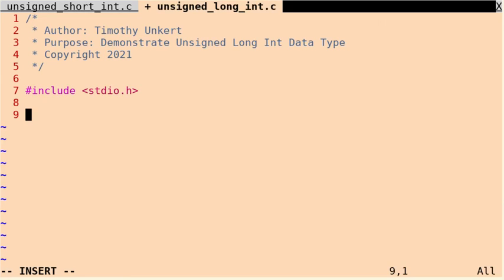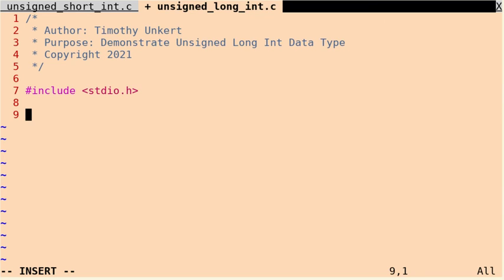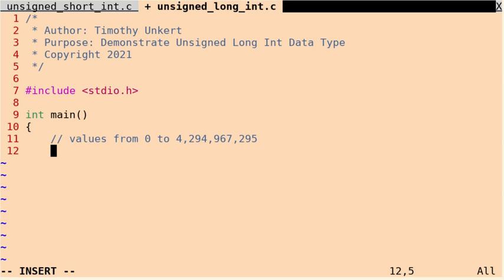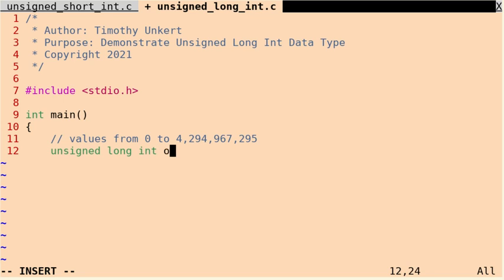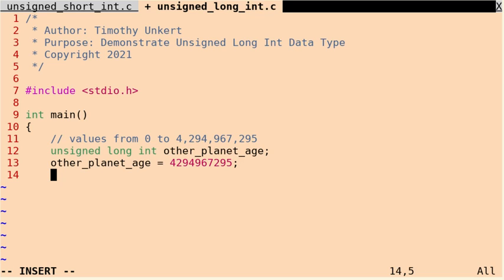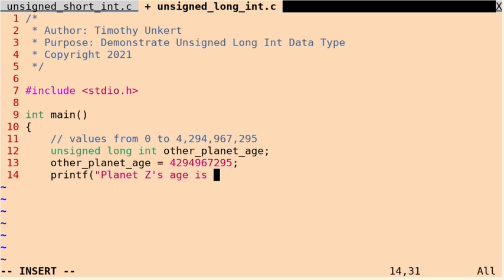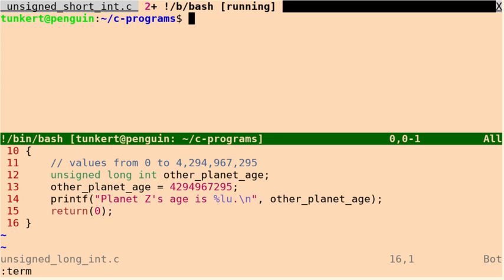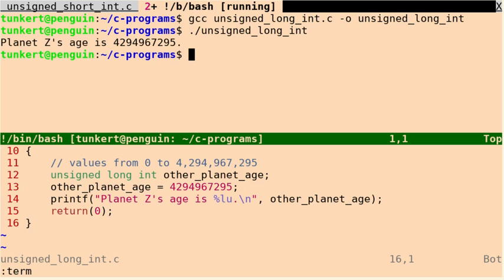C Programming Tutorial - Double Data Type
In this C Programming Tutorial I discuss the double date type.